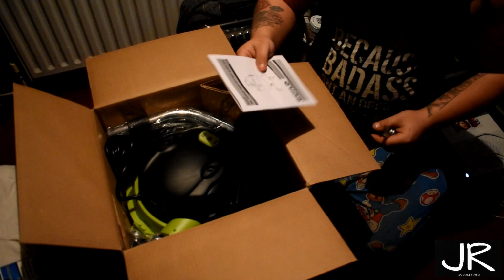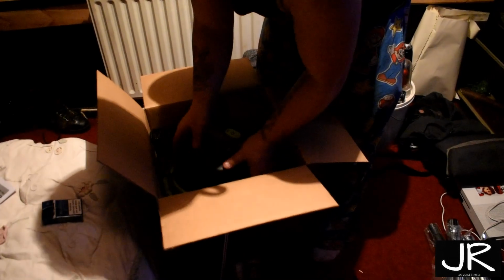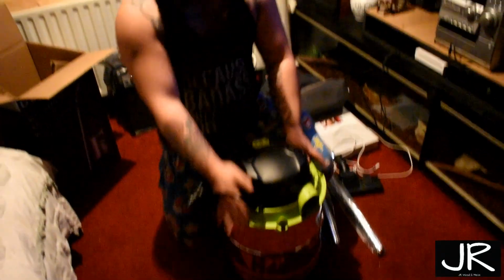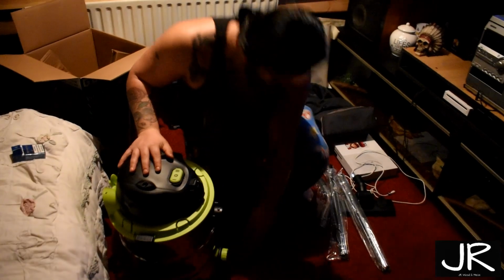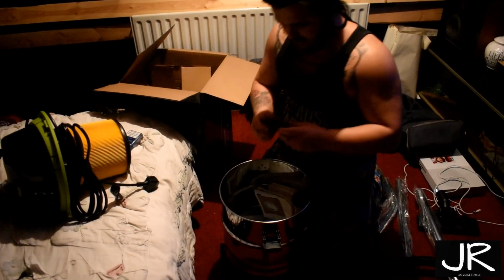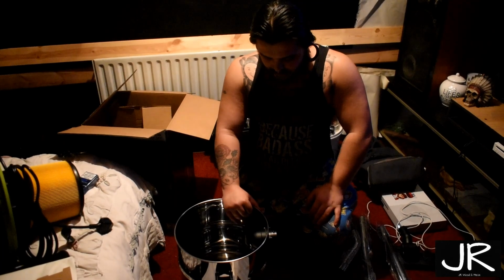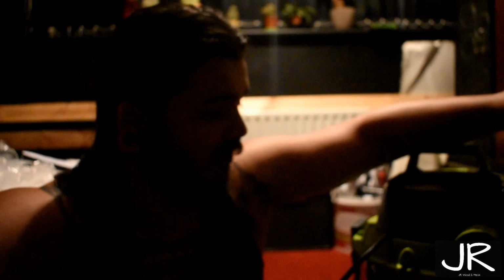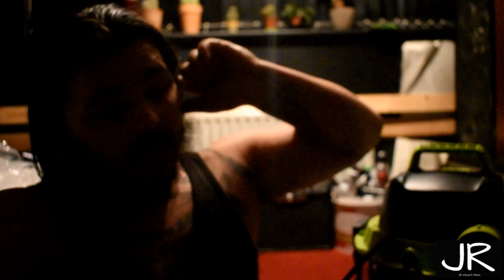Guild 30 Litre Wet and Dry Vacuum | Argos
Hey Guy's & Girl's. Josh back here with another video. Today i will be Unboxing the Guild 30L wet & Dry vac from Argos.

You Guy's Rock!!

Josh.

Playlist's

Music used -

Next Video -

Playlist's

Music used -